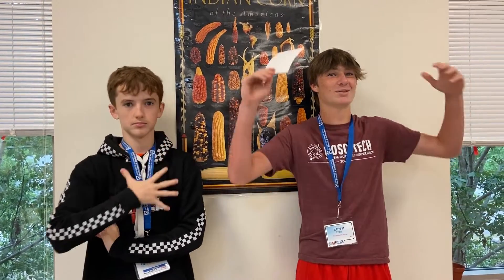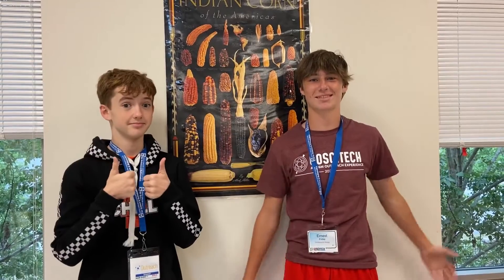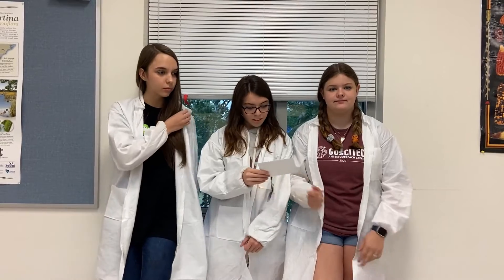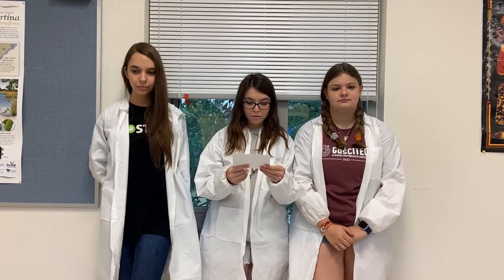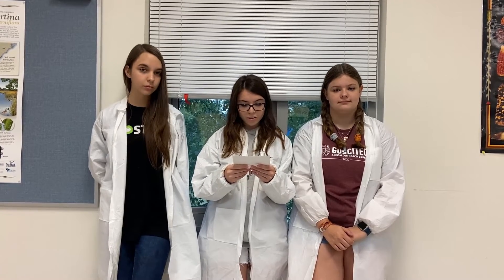Week 3 GoSciTech 2022: PreMed Developmental Biology